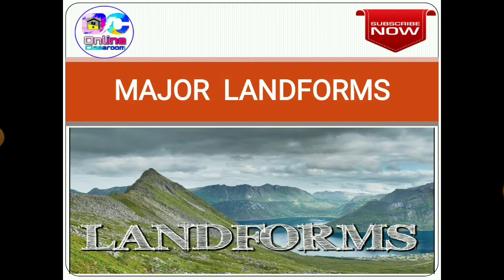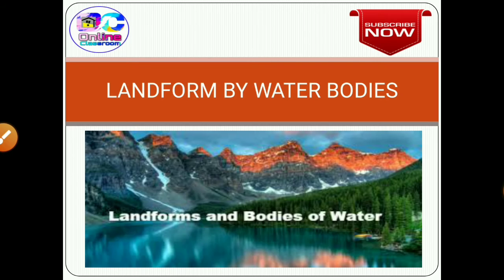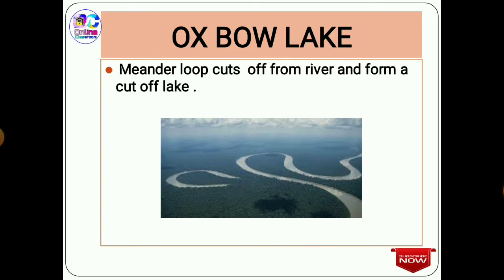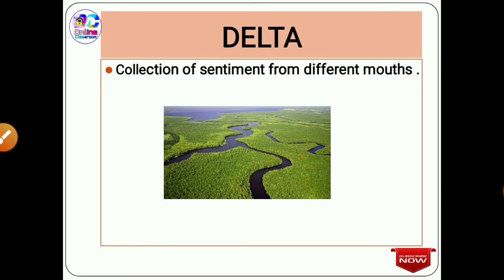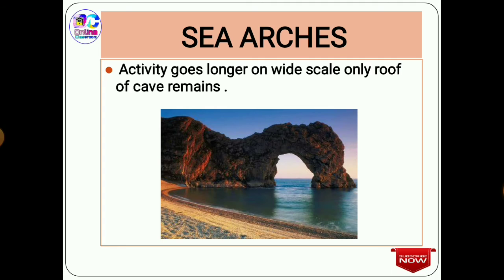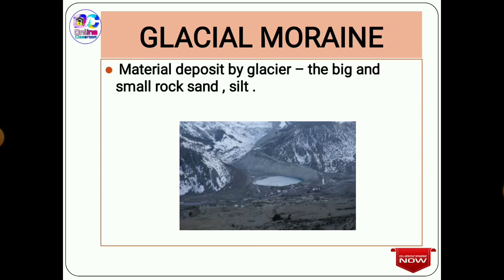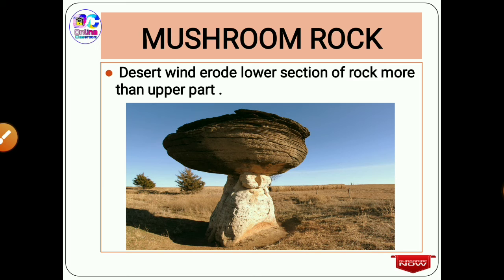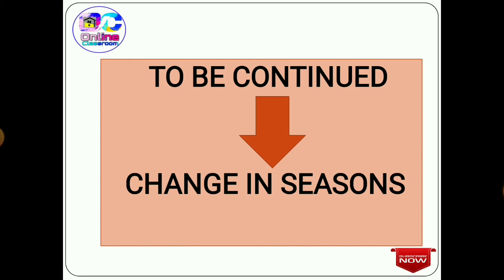Major Landforms | CTET SPECIAL || Geography || Chapter - 02 | KVS | DSSSB | CDP | WBTET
Helping the trainee teacher to become a educator, teacher.

''Journey in empowering knowledge of geography'' Geography is defined as the mother of all science, as it establishes relationship between people and environment, by studying place and exploring human societies spread across it and physical properties of Earth's surface. According to David Rayners, ''Geography is about the world we live in. 'here and now'. Geography is about how the world is changing. Geography is about your world and about my world. Geography is about future of our world.'’